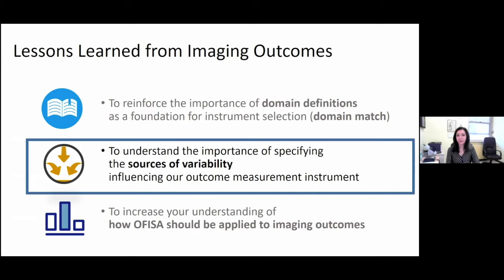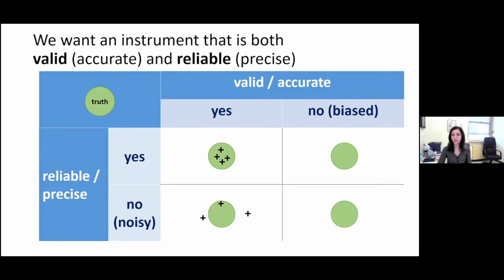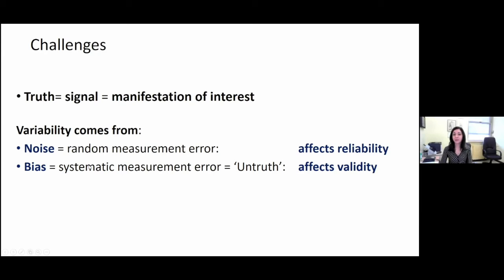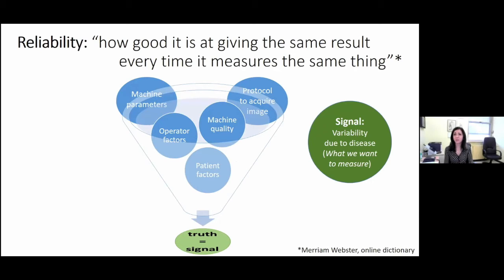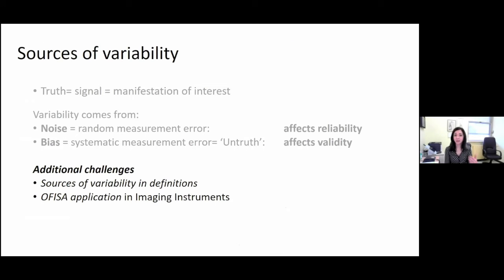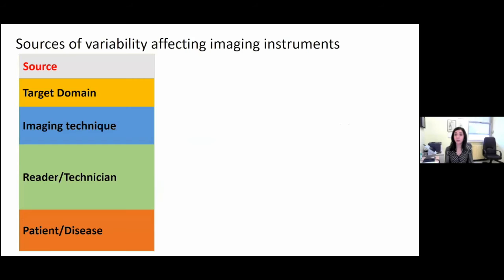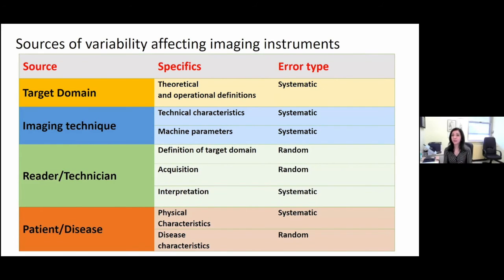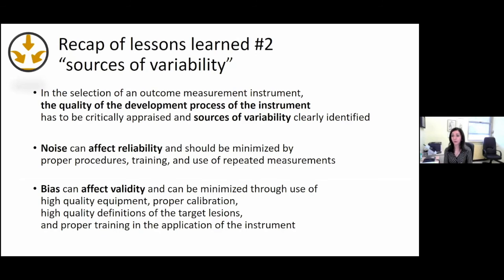Improving Instrument Selection: Lesson #2 for OMERACT from Imaging - Sources of Variability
You need to understand the sources of variability that are impacting your outcome measurement instrument score and see if there is a solution